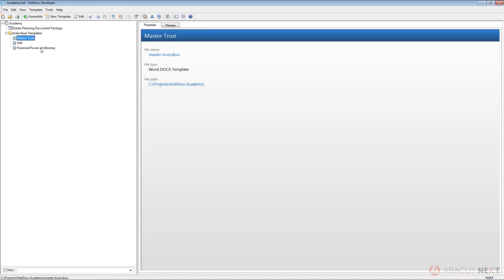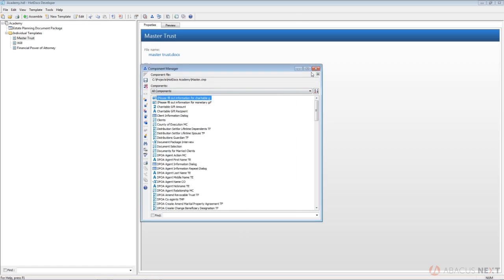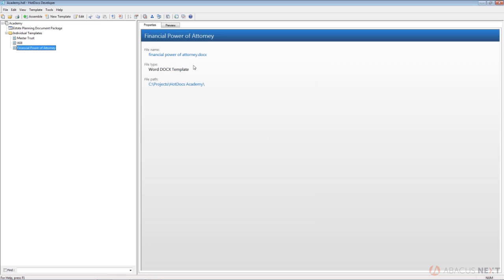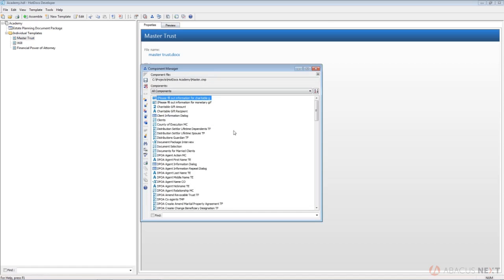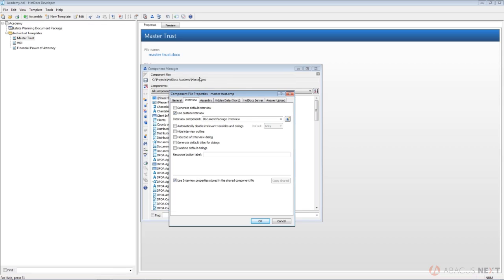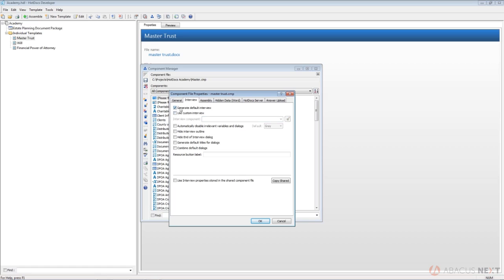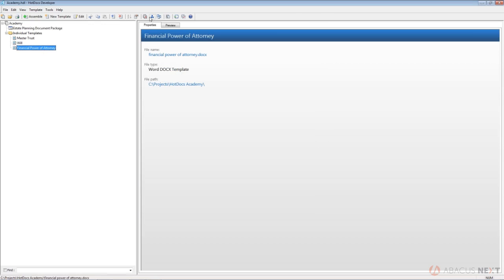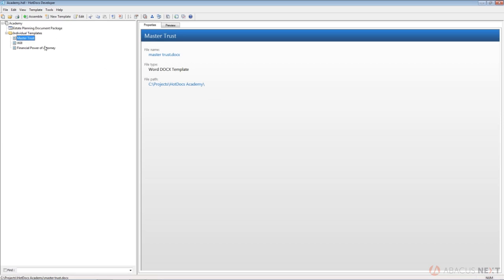abacusnext HotDocs Academy HD001 Document Packages Part 8